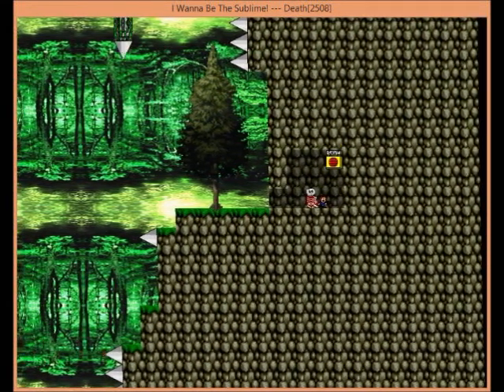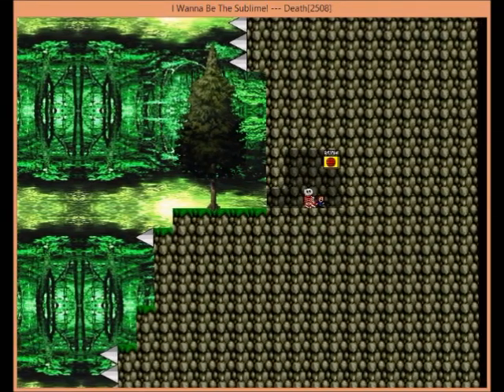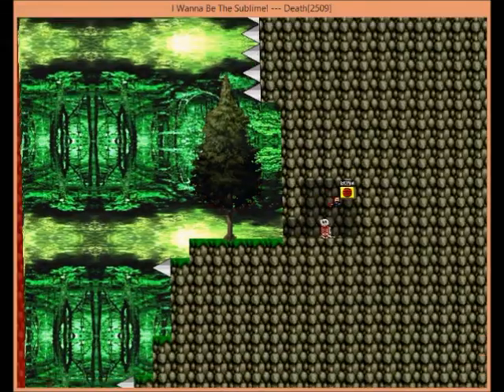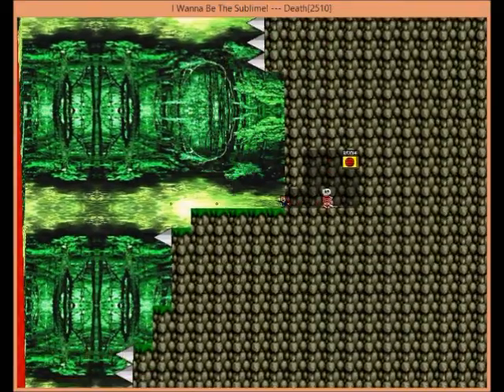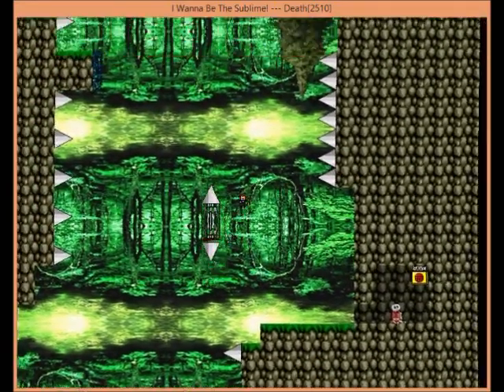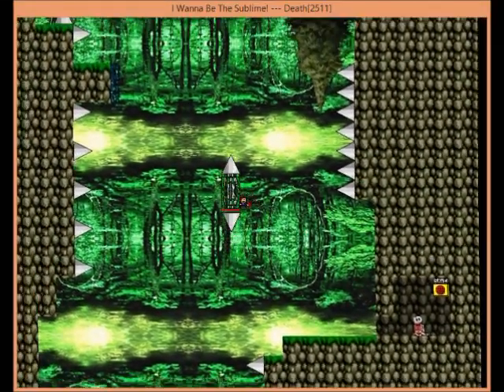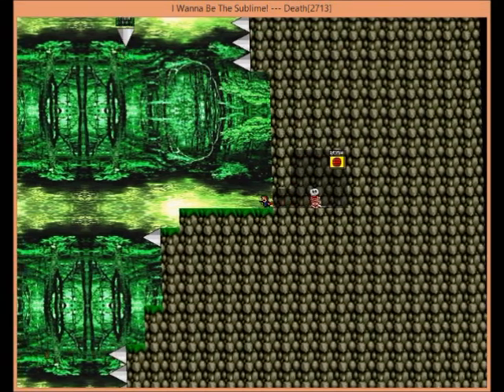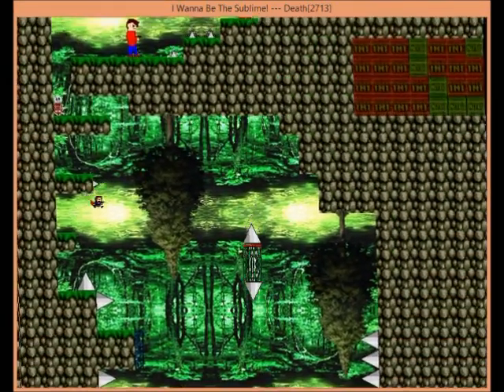Let's Play - I Wanna Be The Sublime (Hard Difficulty) #22: Learning To Walk Again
The only good thing to come out of this was a realisation about wall jumping that may help out a lot in future.